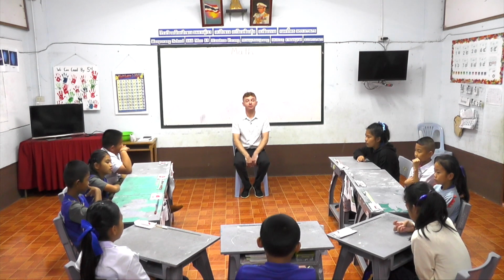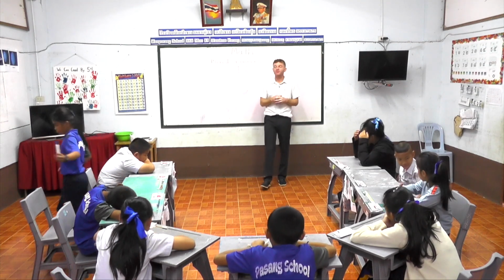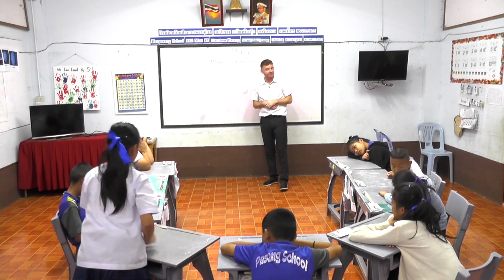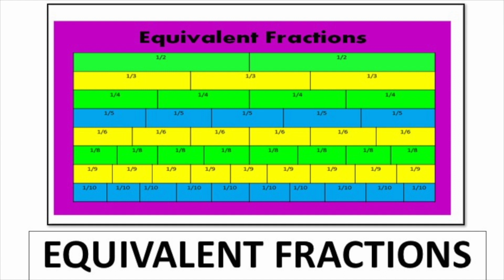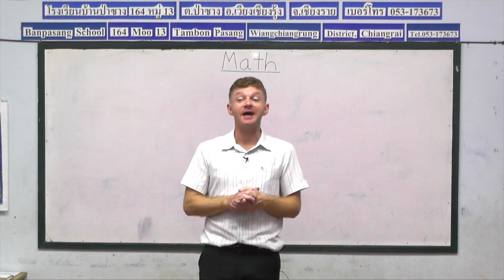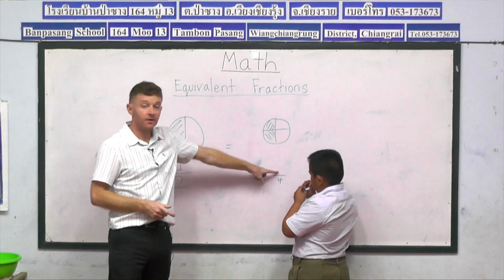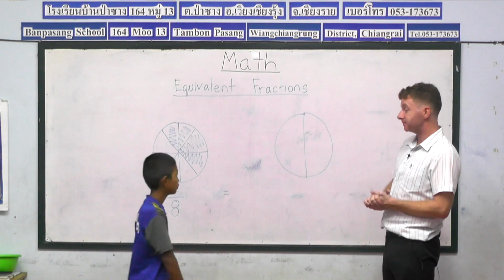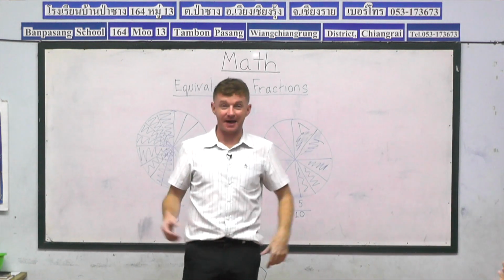Year 4 Math lesson 54